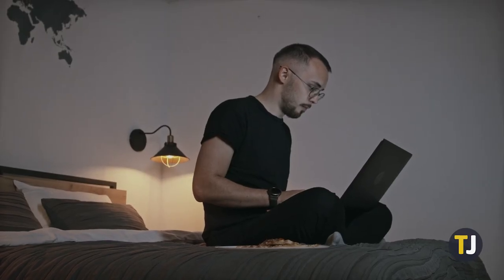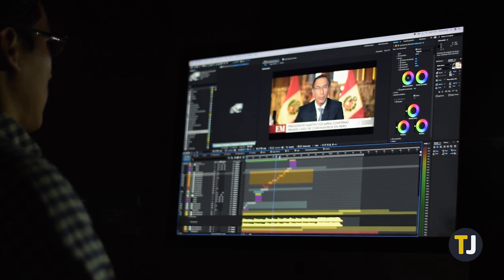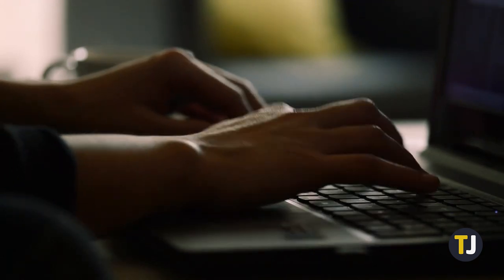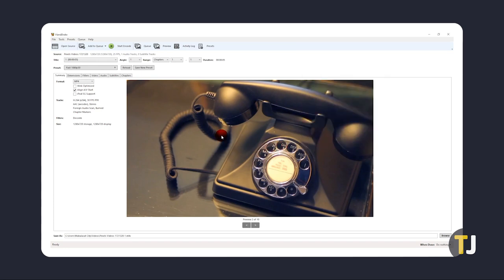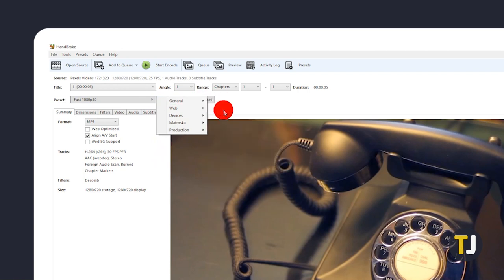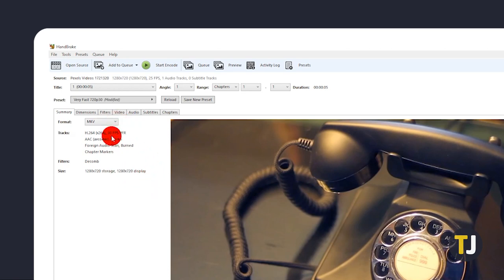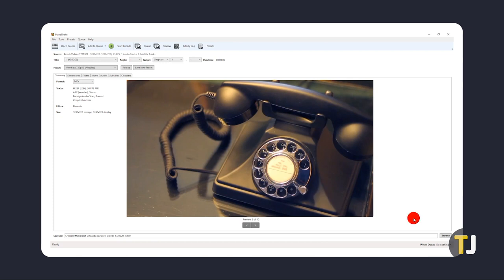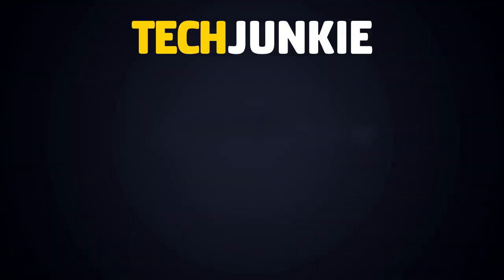How to Compress a Video for Free (without watermark)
Video compression is the go-to solution when you want to reduce your file size without changing the video’s resolution, or noticeably lowering video quality. Doing so with free tools is relatively easy, but if you don’t want a watermark on the result, you’ll have to put in a bit more effort. Here’s what you need to do.